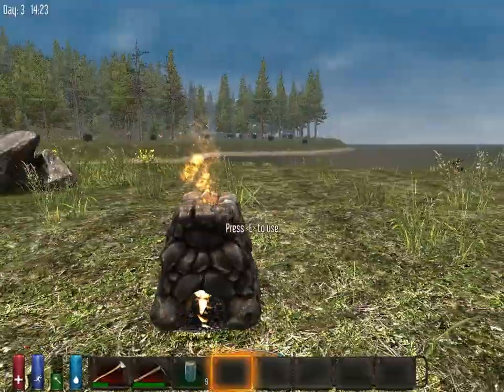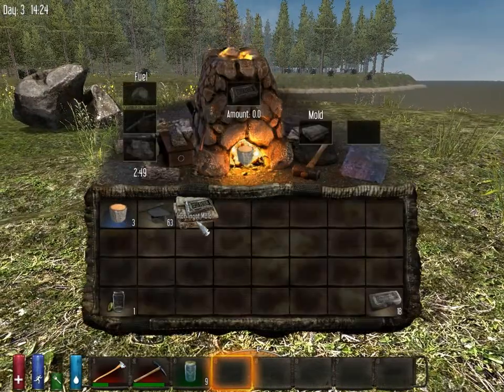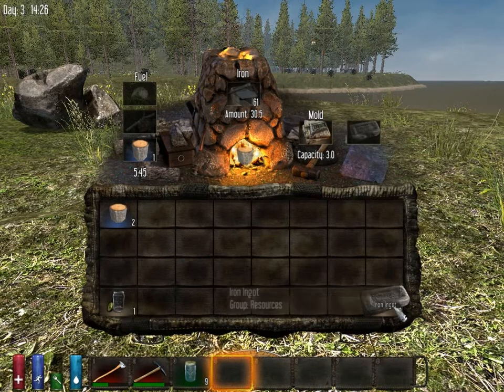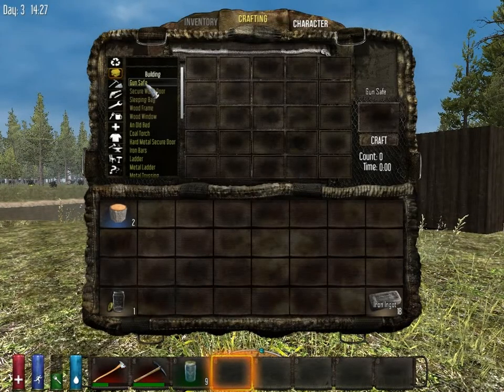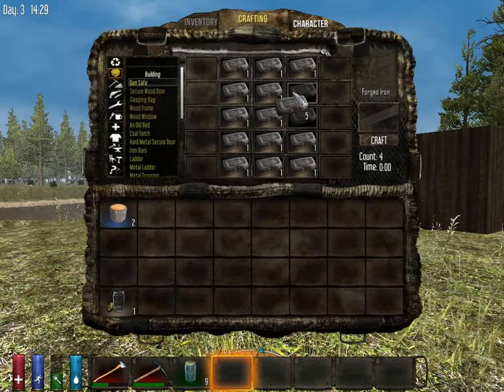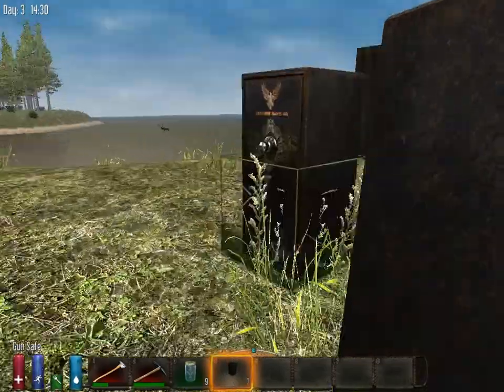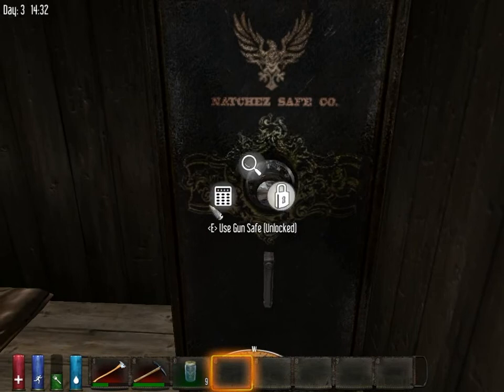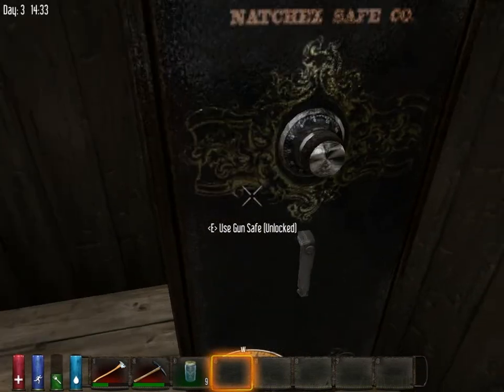How to Create a Gun Safe in 7 Days To Die *Alpha 9*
Creating a gun safe in 7 days to die. Any Questions? Put them in the comments!